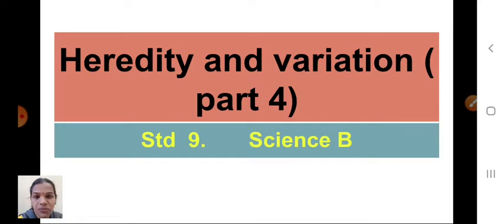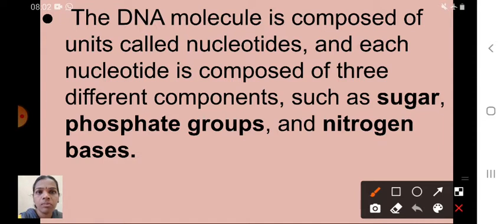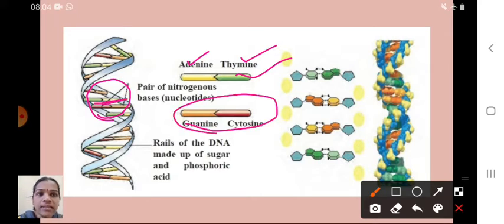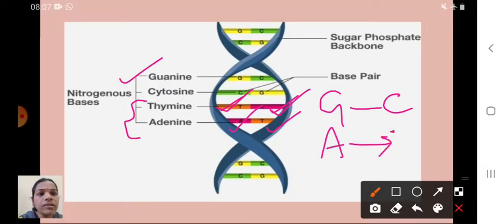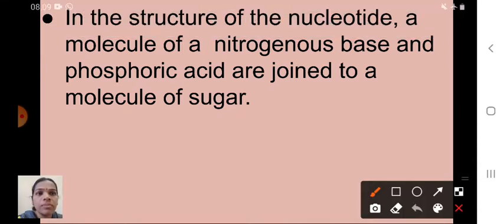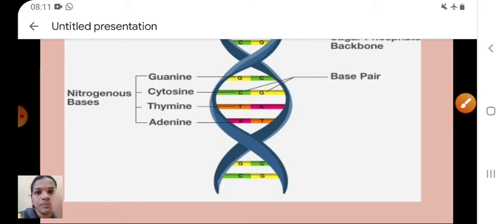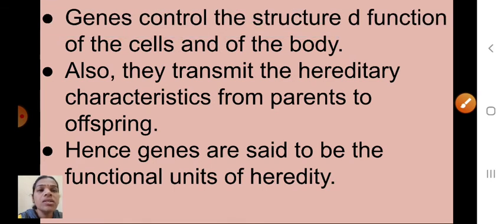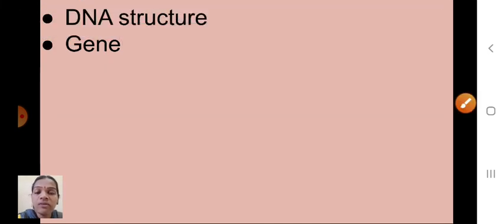class_9_science_b_chapter_no_16_heredity_and_variation_part_4